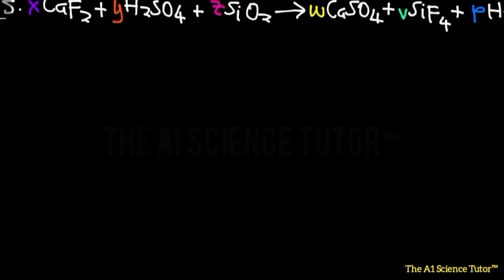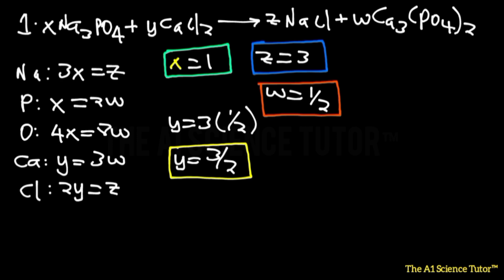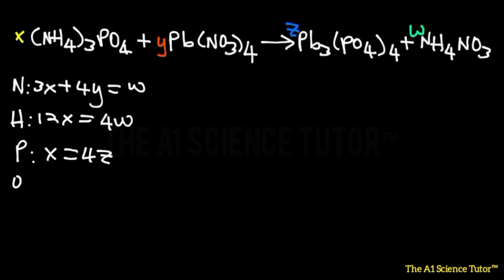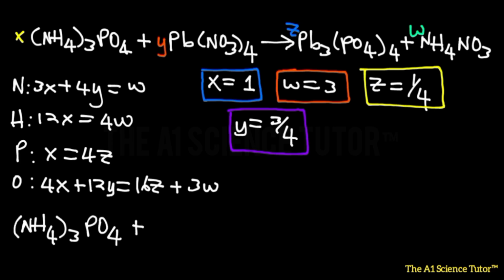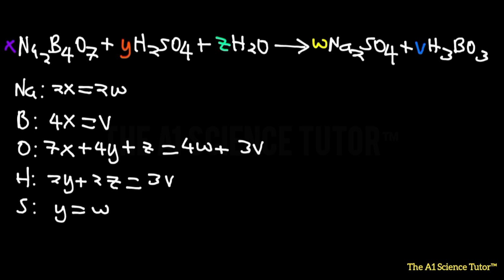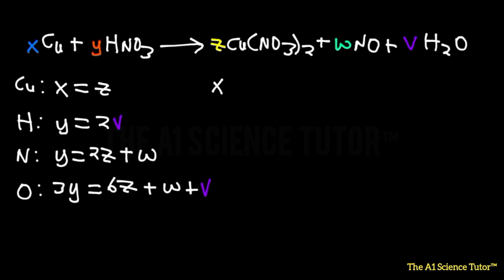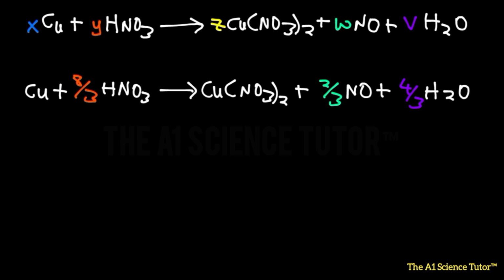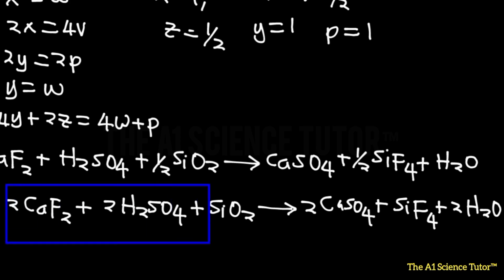How to Balance Chemical Equations (Using Simultaneous Equations)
In this video, you'll learn how to balance normal chemical Equations by the method of Simultaneous equations.